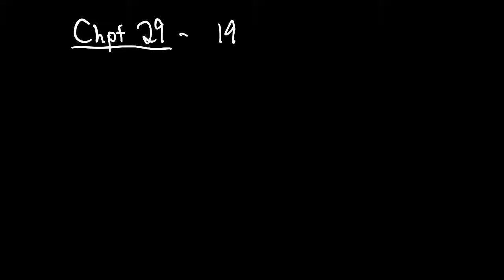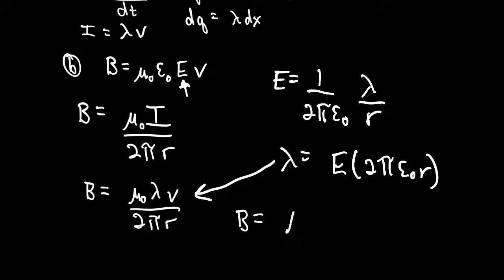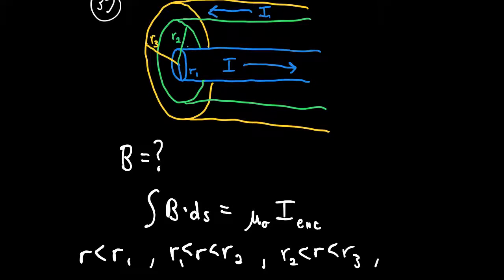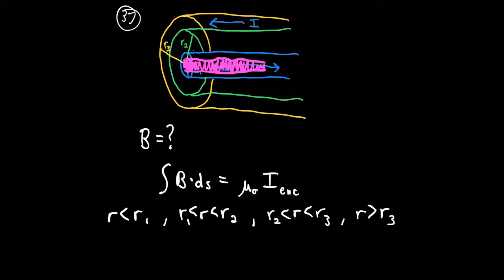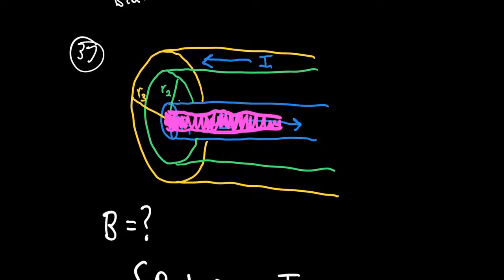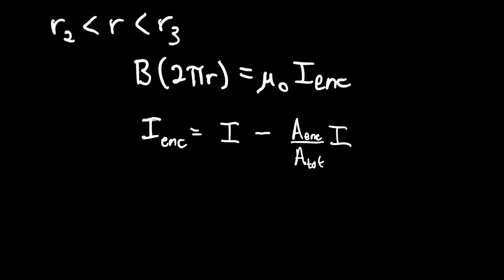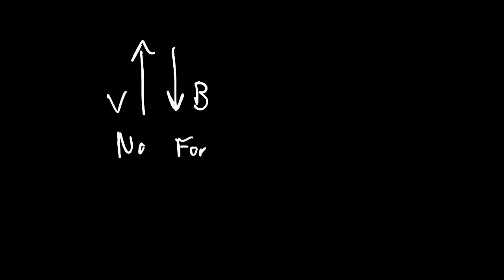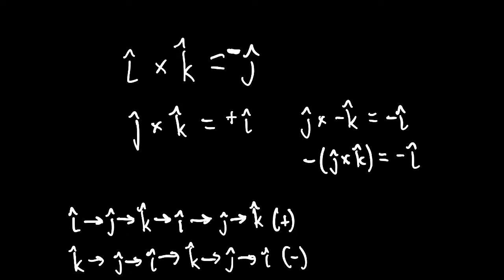PHYS 272 Chapter 29 Sp19